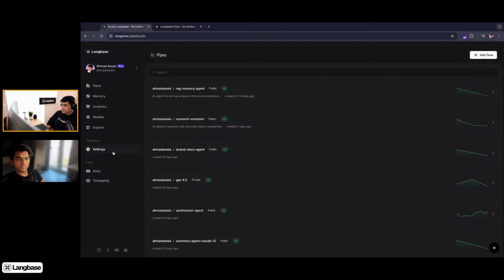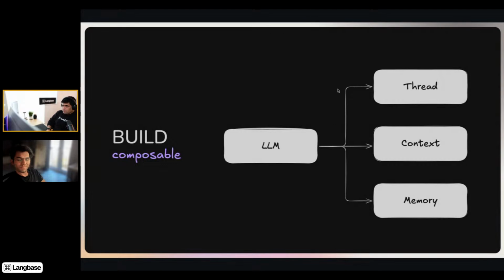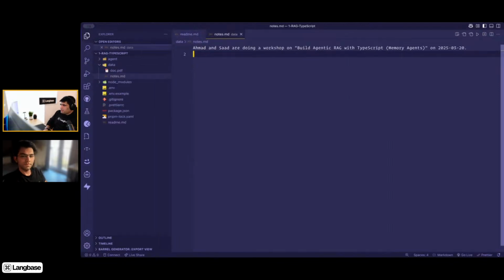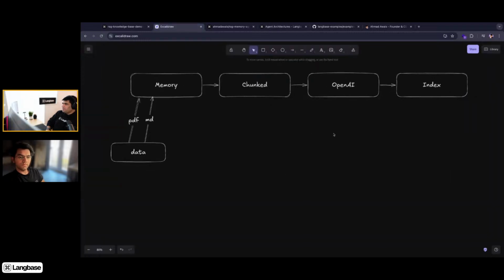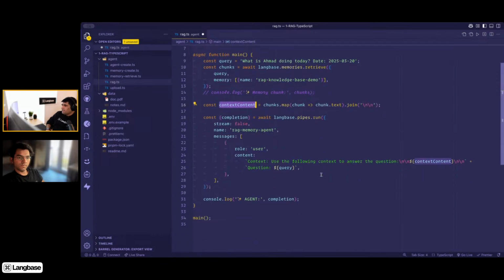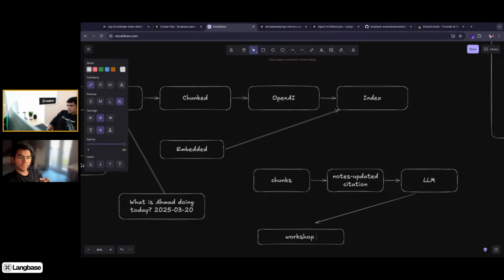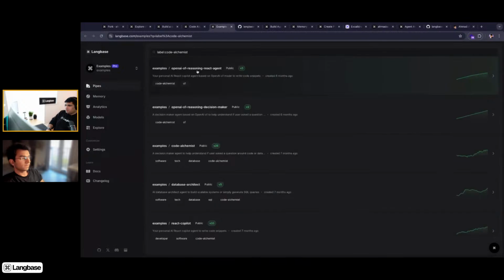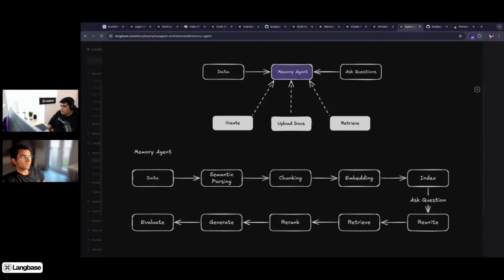Build Agentic RAG with TypeScript (Memory Agents)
In this workshop, Ahmad Awais founder of Langbase will share how you can build a multi agent system that can answer questions about your data.

- Memory Creation: Create a memory instance to store your documents.
- Data Upload: Upload documents to the memory.
- Retrieval: When a query is received, the system retrieves relevant chunks from the memory.
- Agent Processing: The agent uses these chunks as context to generate a response.
- Response Generation: The final response is generated using the retrieved context and the original query.

​Retrieval Augmented Generation (RAG) is a powerful way to build AI applications that use your data effectively. In this hands-on workshop, you'll learn how to create advanced RAG systems that do more than just the basics.

​Langbase Memory Agents

​Memory agents are AI agents that have human like long-term memory. You can train AI agents with your data and knowledge base without having to manage vector storage, servers, or infrastructure.

​Langbase memory agents represent the next frontier in semantic retrieval-augmented generation (RAG) as a serverless and infinitely scalable API designed for developers. 30-50x less expensive than the competition, with industry-leading accuracy in advanced agentic routing and intelligent reranking.

​You will acquire the skills to:

- ​Implement AI memory architectures
- ​Integrate and utilize custom embedding models
- ​Ingest and manage documents within AI memory structures
- ​Execute advanced retrieval operations to obtain augmented data chunks
- ​Generate comprehensive responses using LLMs

​Everyone is welcome to join this event, whether you're an experienced developer or an aspiring AI engineer—no matter your background.

​To get the most out of the session, make sure you have a code editor and Node v20+ installed beforehand. You should also be familiar with basic JavaScript and using the command line.

​This isn't just a presentation—it's a hands-on workshop where you'll leave with building a scalable RAG system.